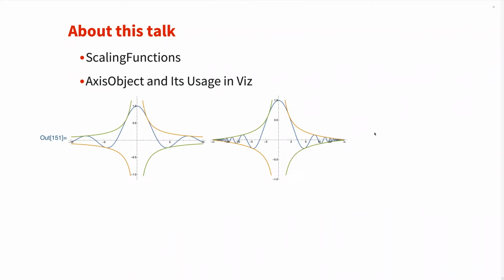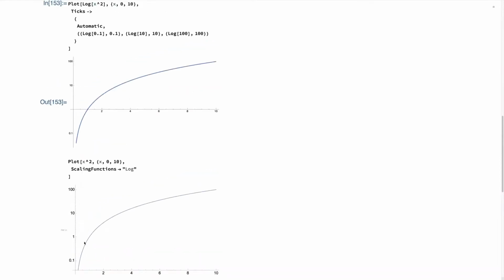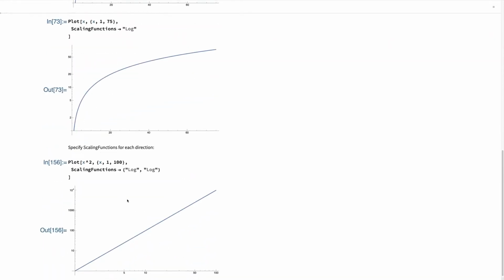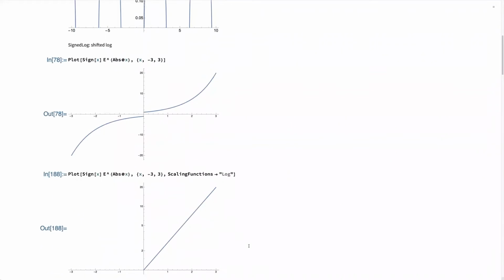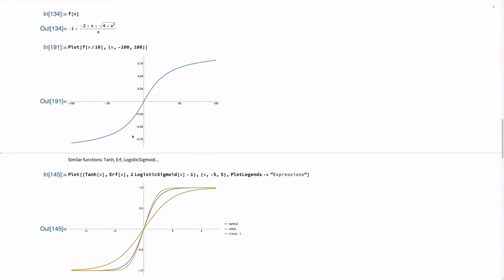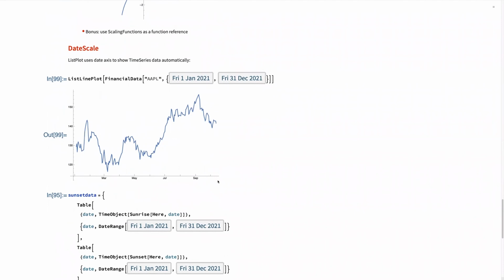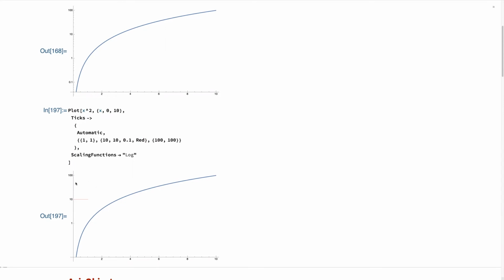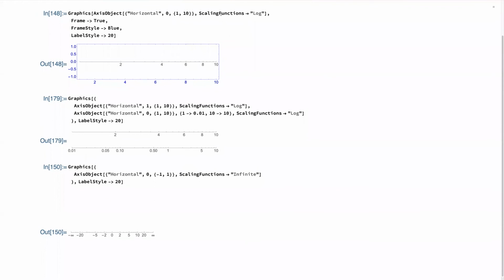Axes and Scales